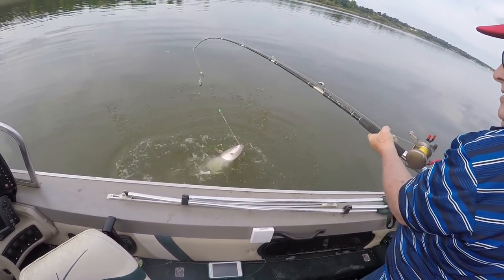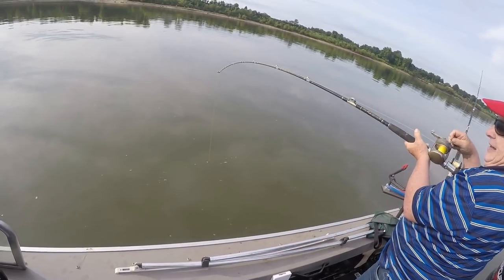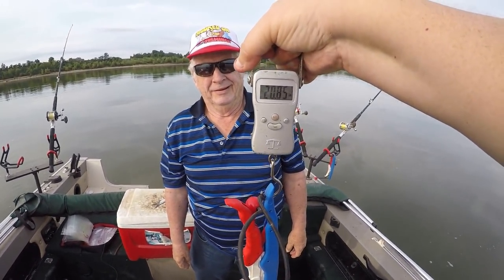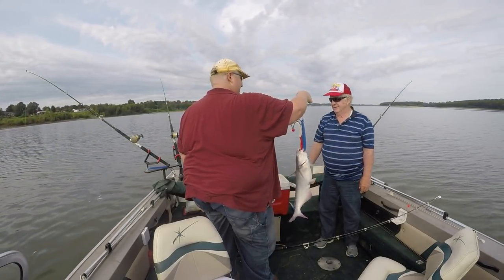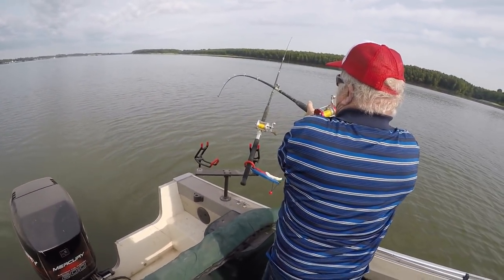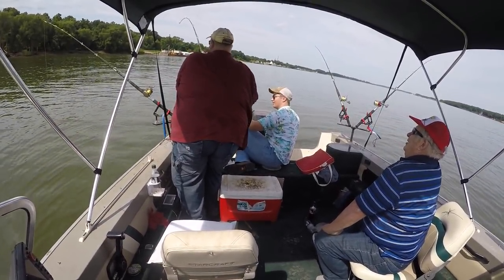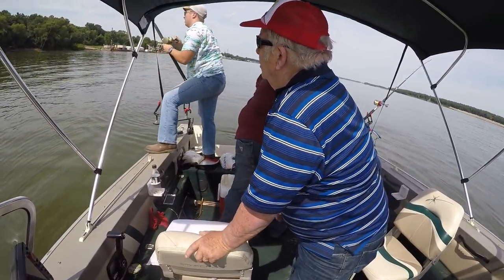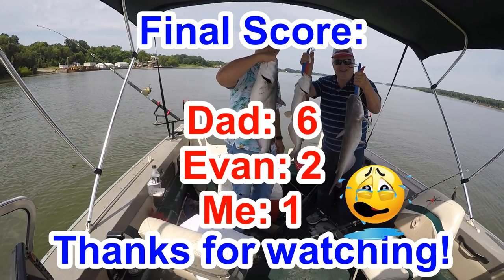Summertime Suspend Drifting for Blue Catfish on the Ohio River - Shane Williams Outdoors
My Dad came down to visit from the St. Louis area.  The water on the Ohio was finally down enough to where we could do some good summertime suspend drifting.  As always, we had a good time and caught several fish.  Nothing real big but we are getting into a good time of year, being post-spawn now.

When: July 28th, 2018
Where: Paducah, KY – Ohio River
Time: 8:00am - noon
Bait: Frozen Skipjack Herring.
Tackle: We are using Larry Muse’s 7’ roller guide rods. Suspend Drifting in 30-40 feet of water using an 8 ounce sinker. 80lb PowerPro Braided main line with a 40lb mono leader attached to a Team Catfish Double Action 7/0 circle hook.